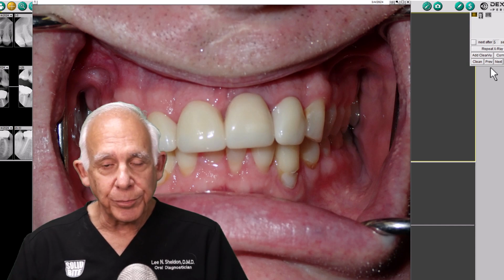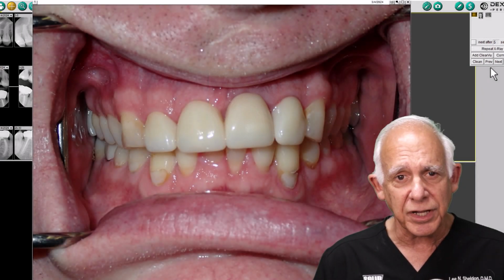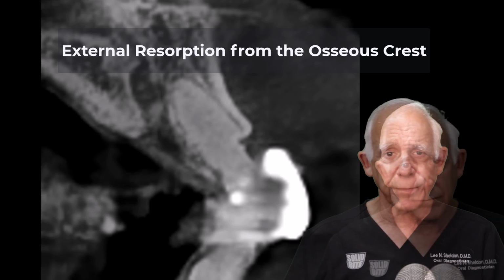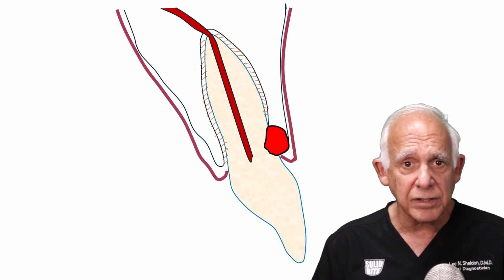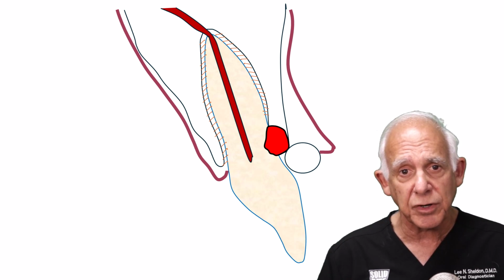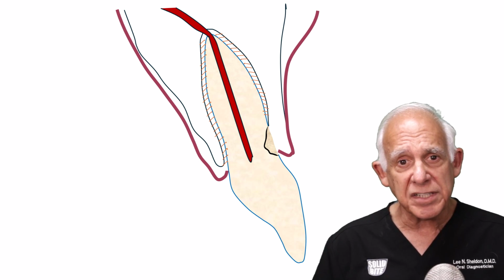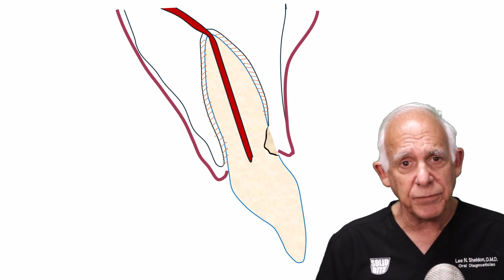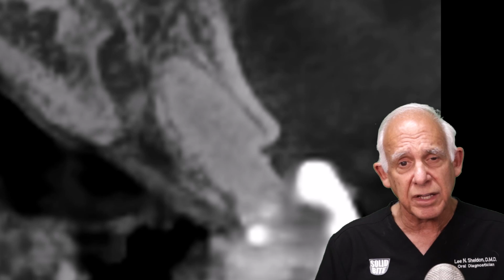Revealed: Secrets to Treating External Resorption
Delve into the insightful exploration of managing external resorption in teeth with this comprehensive video guide! Join us as we dissect a detailed case study involving a 52-year-old patient grappling with issues related to tooth number nine. Gain a deep understanding of the steps required to preserve a tooth affected by external resorption and the essential treatment procedures involved.